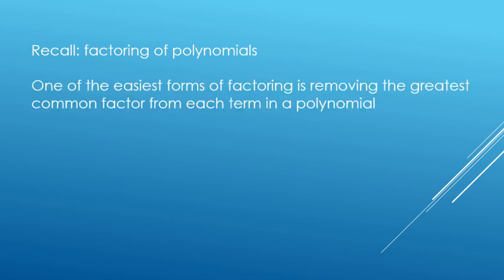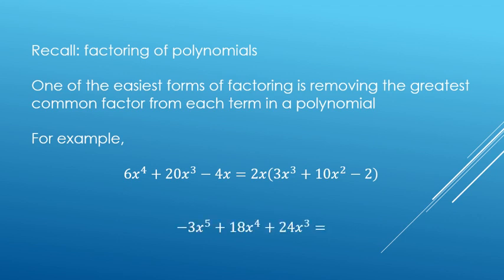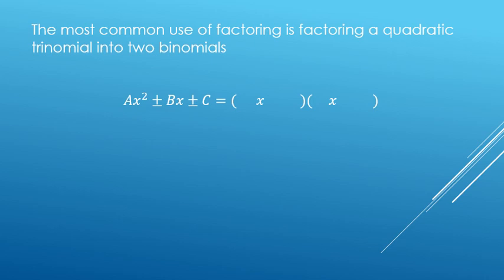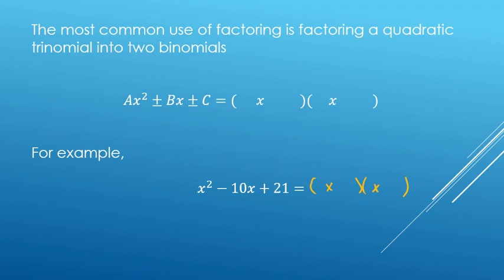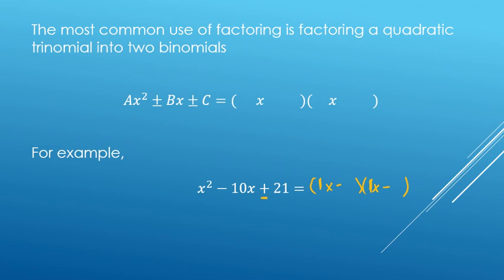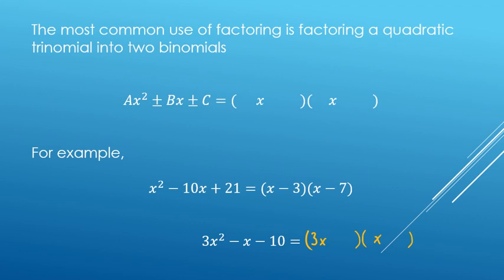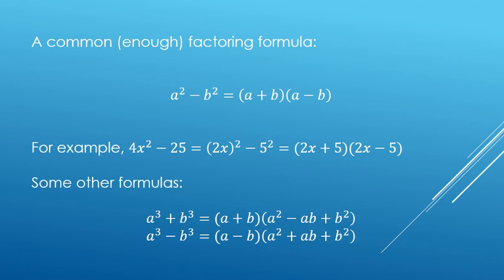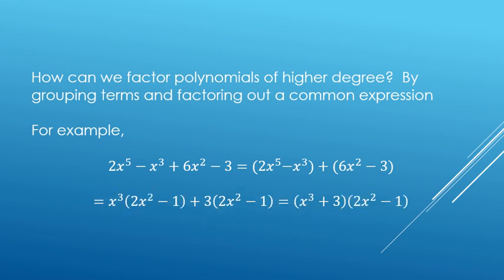College Algebra - Factoring Review